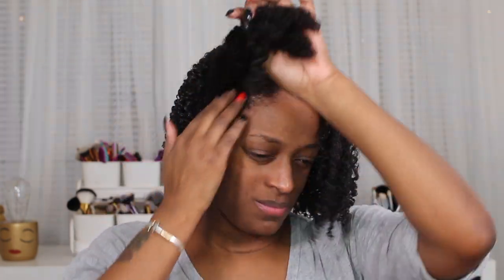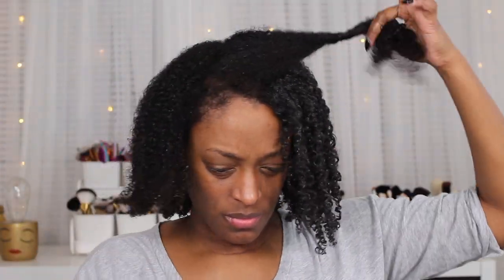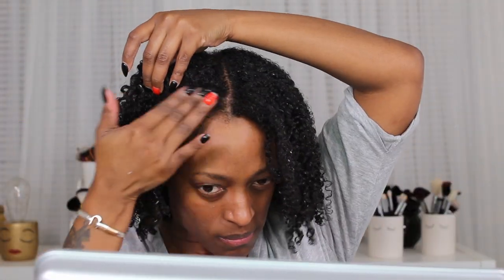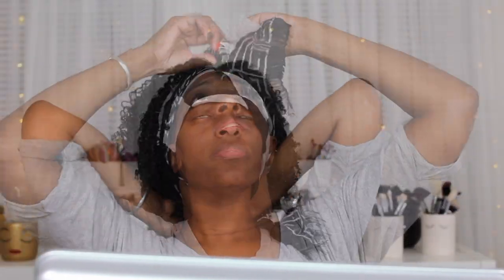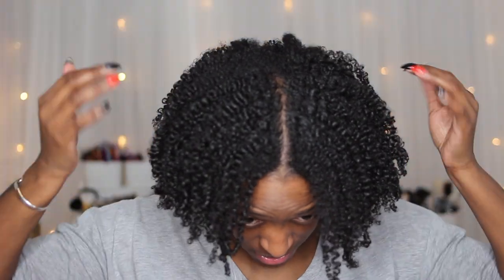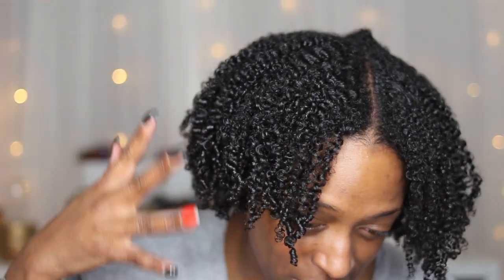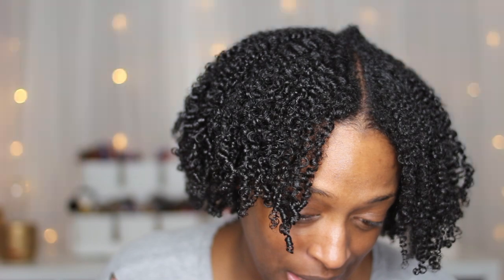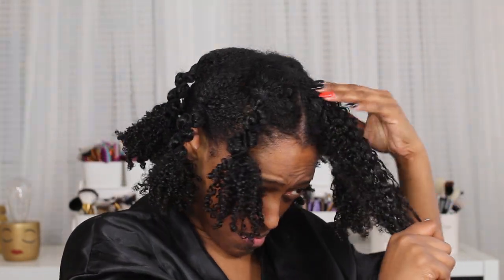Wash N Go Series: My Mango Butter & Wet Line Xtreme Gel 😍l ReanellSelina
►Products Mention -
Mango Hair & Body Butter (I Used the One w/o Shea Butter)
Wet Line Xtreme Professional Styling Gel

►Periscope: TotalDivaRea